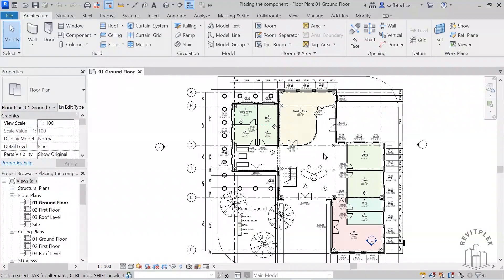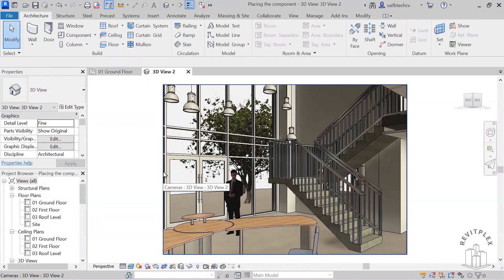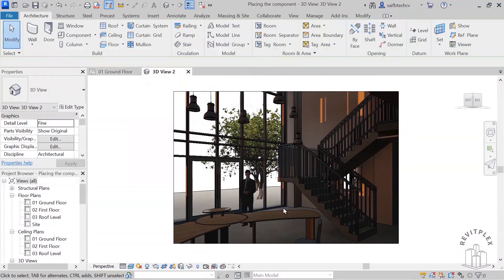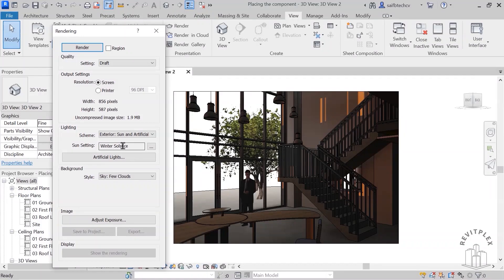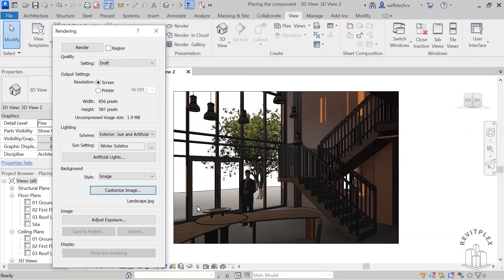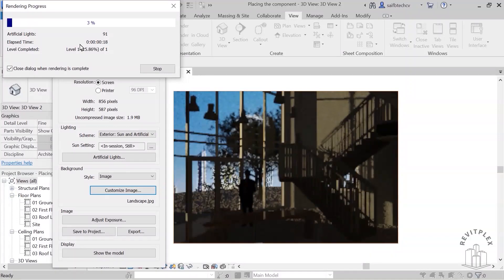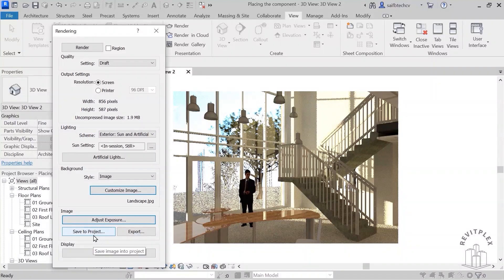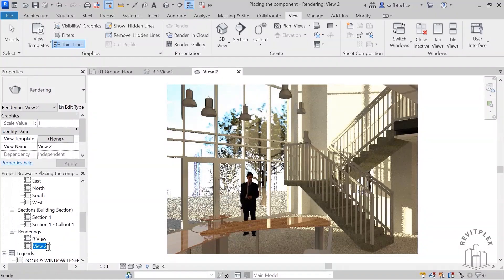Rendering inside the lobby in Revit | RevitPlex Tutorial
🔍 Dive into this in-depth Revit tutorial by RevitPlex! In this session, we're unlocking the secrets to creating breathtaking lobby renders using Revit. Whether you're an architect, an interior designer, or just passionate about 3D design—this video is for you!

🔹 What you'll learn:
Setting the perfect view

👍 Enjoyed the video? Drop your questions in the comments below, and we'll get back to you soon!

📌 About RevitPlex: At RevitPlex, we're dedicated to helping you master Revit one tutorial at a time. From beginner guides to advanced techniques, find it all here.